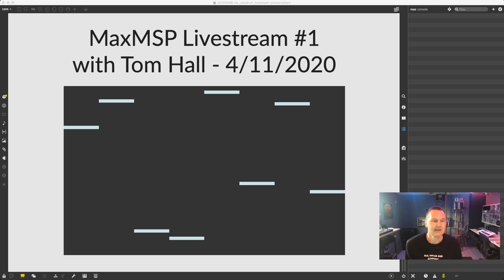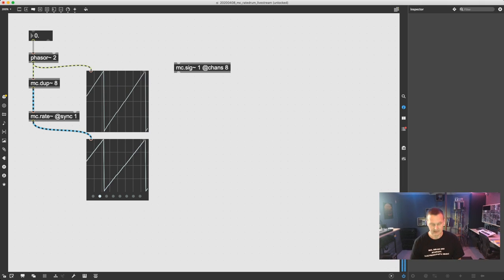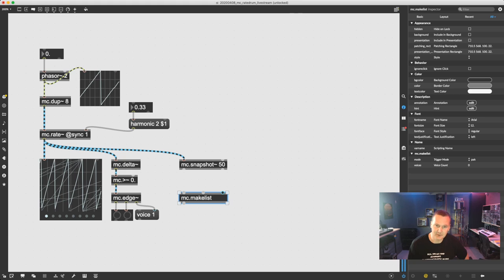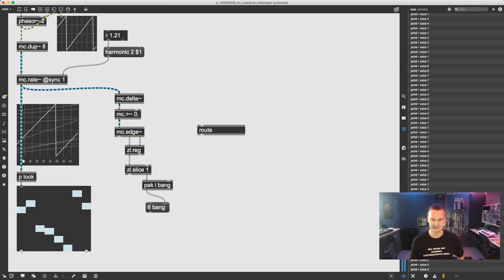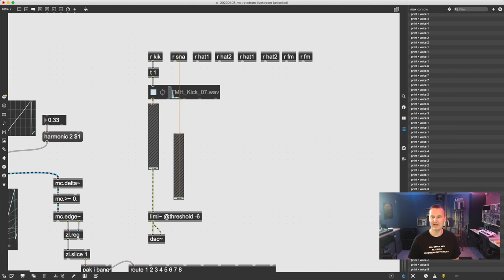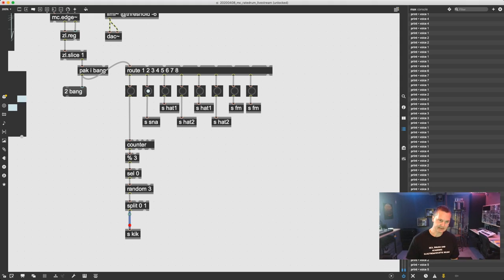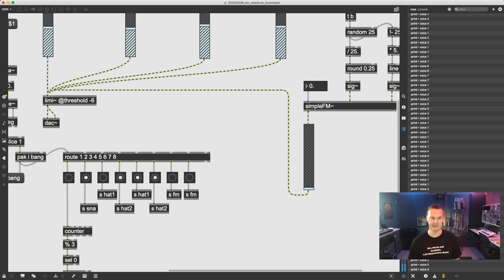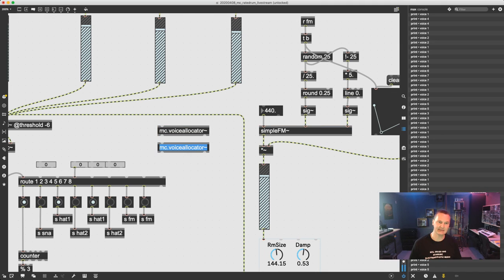Max/MSP Livestream #1 with Tom Hall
During this Max/MSP Livestream #1 we'll take a look at MC, Generative Sequencing, and other MaxMSP patching.

Note: Few teething issues with OBS not showing prompts and pop-ups. Please follow the live chat for extra input and help in building this patch.